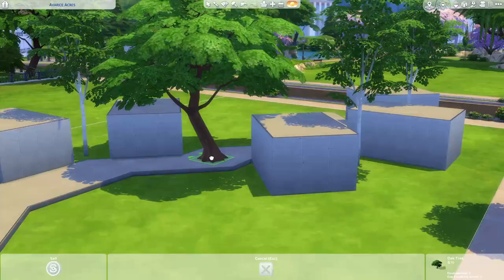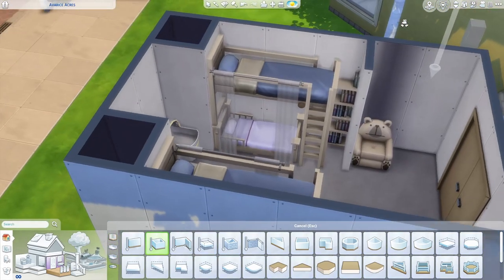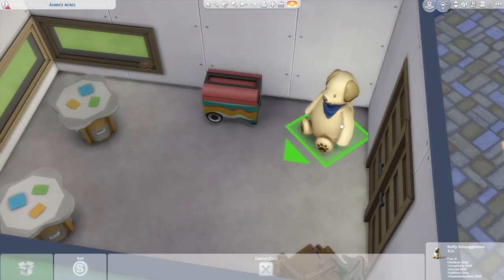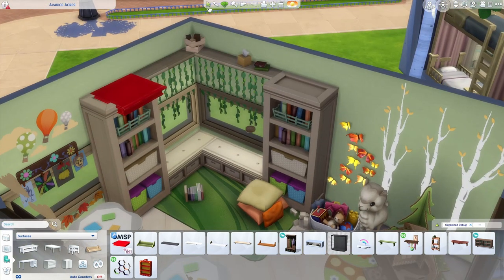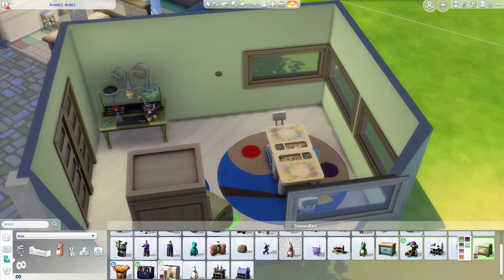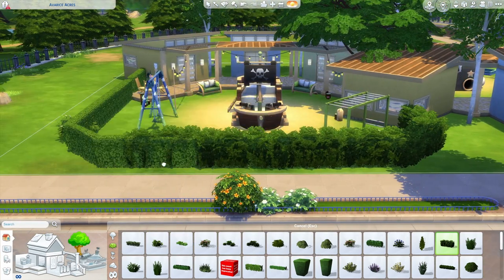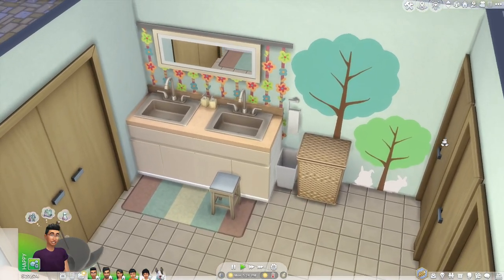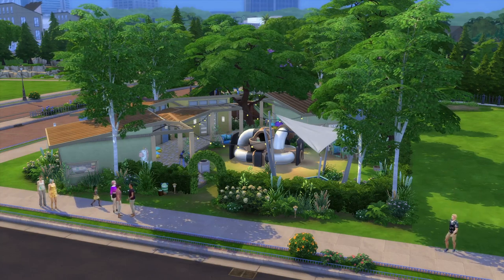Limited Pack DAYCARE for FAMILY FUN Activities with your TODDLERS & KIDS | Sims 4 Speed Build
The infant update & Growing Together expansion pack are coming to TS4 so soon & I think I speak for many of us when I say next week can’t come soon enough. As we all impatiently wait for these new family gameplay features, I figured I’d do something productive & create a limited pack daycare with what’s already in the game.

So many of us are excited for new family gameplay, but not all of us are going to be able to buy the new Growing Together expansion pack. This limited pack build can help us scratch that same itch without spending extra money or feeling left out. This lot was built using mainly just: Seasons, Parenthood, Kids Room Stuff, & Toddler Stuff.

So if you’re also sick of waiting for more gameplay for your toddlers, kids, & infants, this Little Sprouts Daycare lot is a great place to bring your sims for a fun family outing. There are plenty of age-appropriate activities for your little ones here: toddler jungle gym, child playground, kiddie pool, arts & crafts rooms, nursery, + more. Older sims haven’t been left out either. There are multiple skill building areas tucked away to keep them entertained while the kids run wild.

“Set It Off” | by: Damma Beatz
“Moving Too Subtle” | by: Damma Beatz
“Stocked” | by Damma Beatz

- CHAPTERS -
00:00 - Shell
04:11 - Naptime + reading room
06:09 - Bathroom + changing station
07:48 - Toddler playroom
12:56 - Snack room, toddlers & babies
14:51 - Child playroom
17:27 - Toddler playground
18:14 - Child playground
18:52 - Landscaping
20:56 - Daycare tour
26:35 - Outro